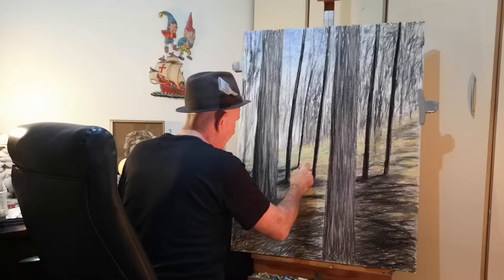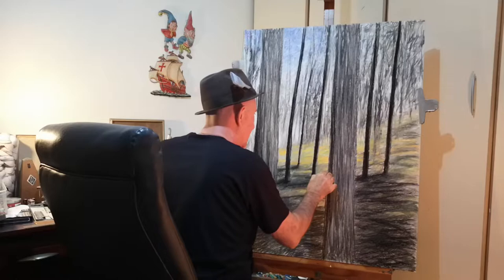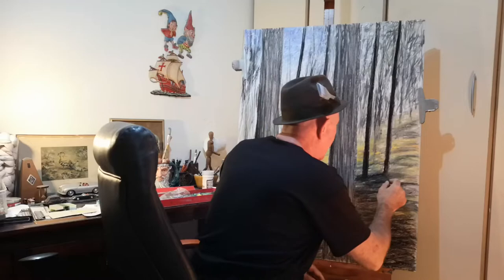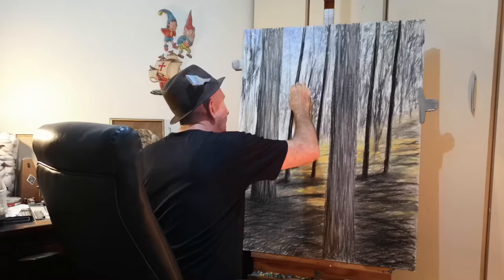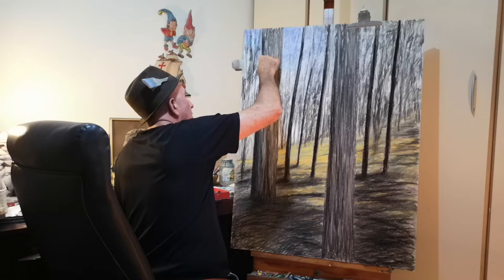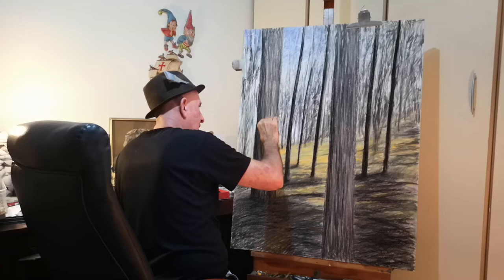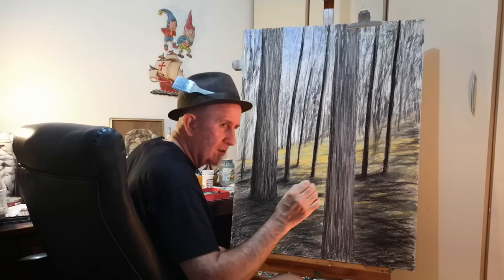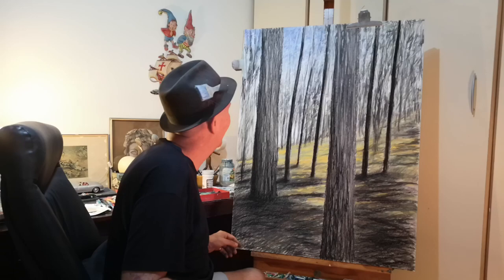My Artsy Lockdown🔐 Day 705 🐈 A stand of pines in the Dargle.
Doodling details during today's session, with a little help from our trusty eraser. Isn't it amazing too, what the introduction of just one new colour can contribute towards transforming the artwork though.

Looking uphill towards a glade through a stand of pines – knobbly cones scattered about, the air richly aromatic and that particular gentle hiss of the breeze through pine needles.

These sessions are conducted on weekdays for an hour each session, with an artwork completed each week. Please feel free to engage with me here on YouTube, on Instagram @guy.mcgowan or send me a friend request

Thanks to KSThree.com for fibre connection.